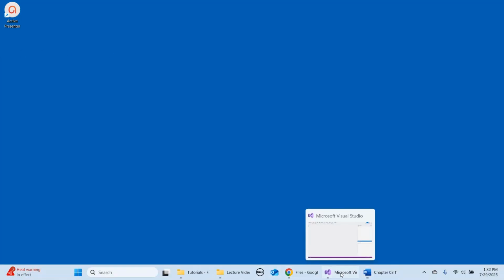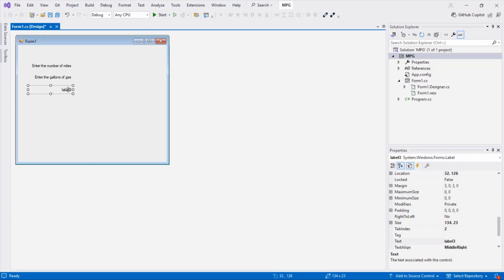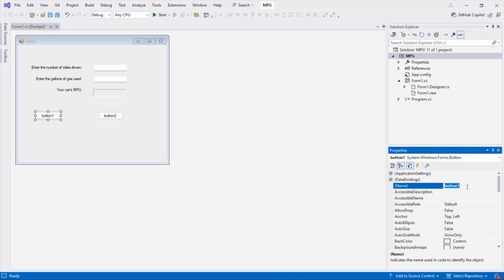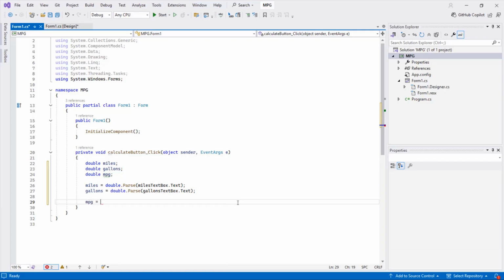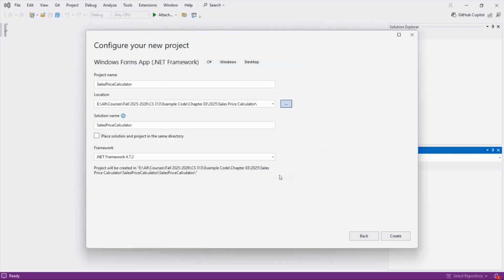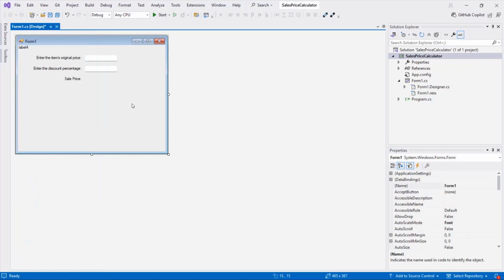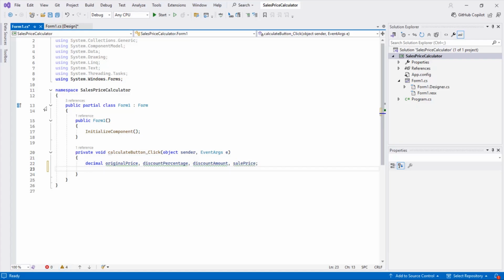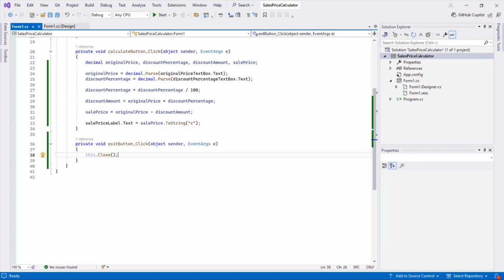06 Chapter 03 02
This is the second video on the tutorials in chapter 03